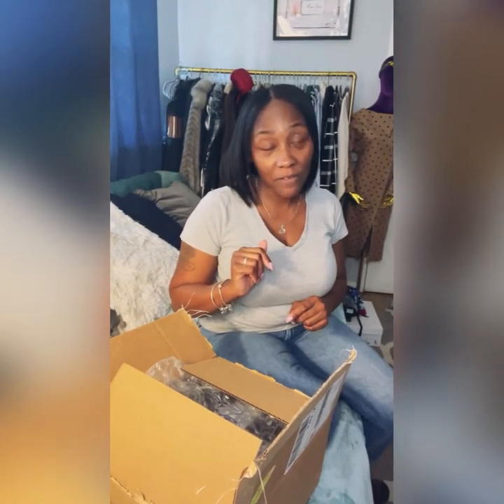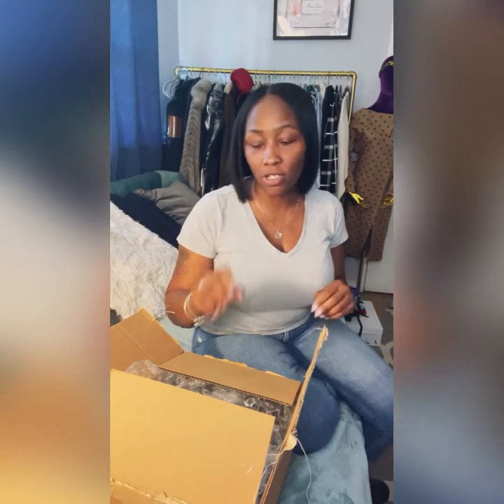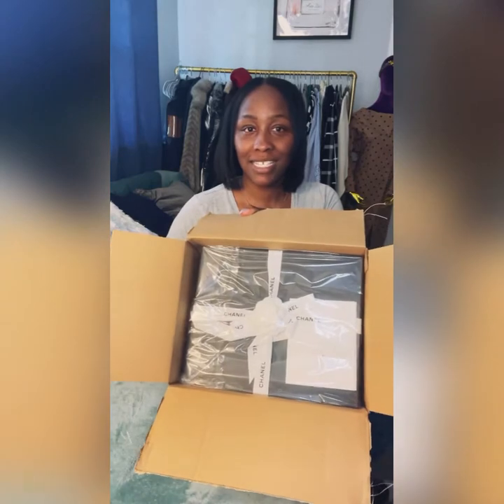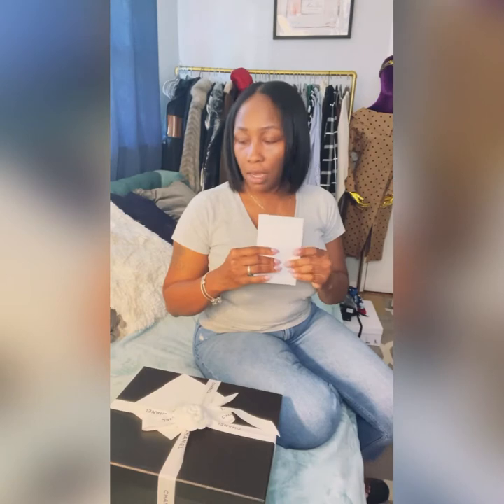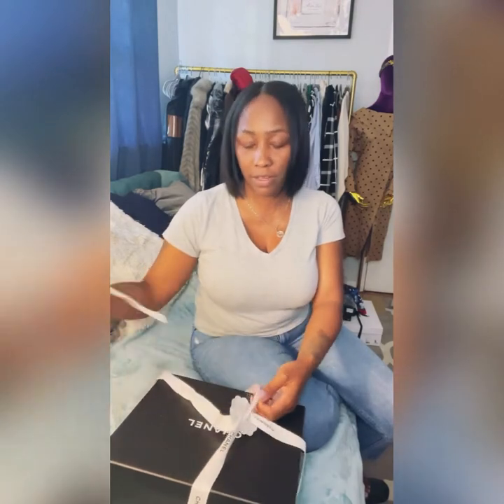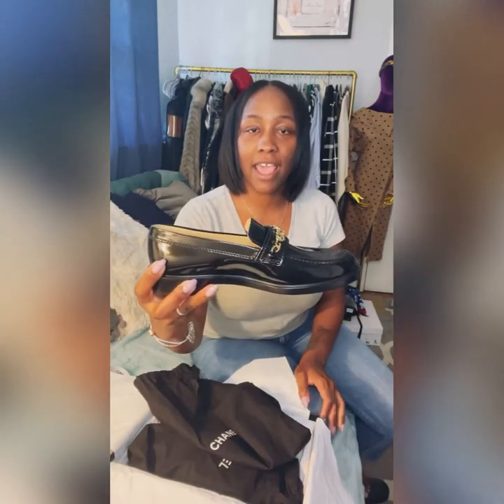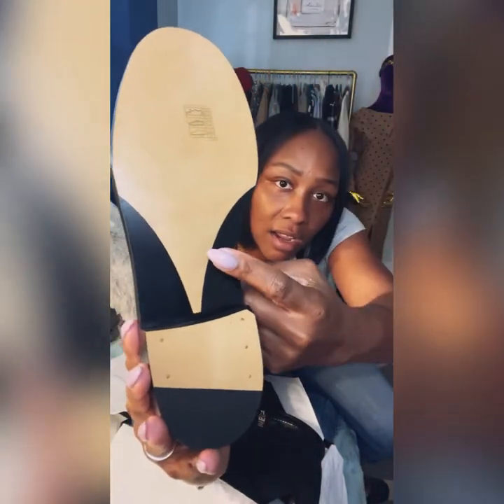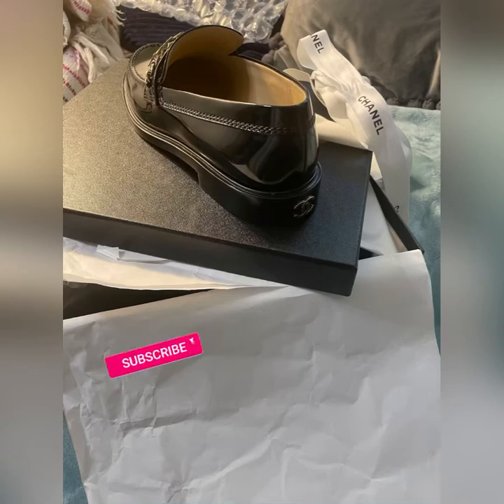Chanel Shiny Loafer - Unboxing and Review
Unboxing Chanel loafers and fit review

Catch me on IG: Vanityluxroom